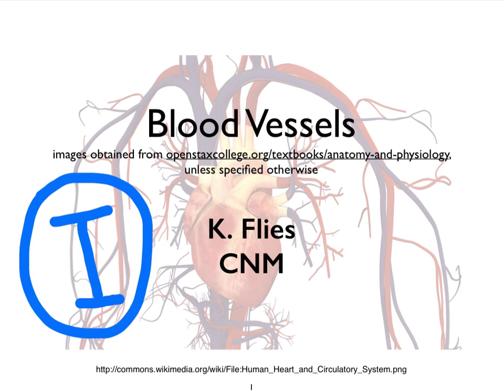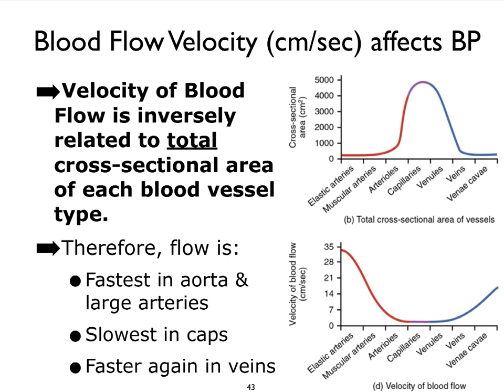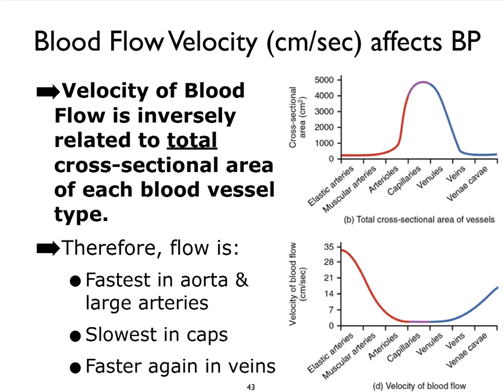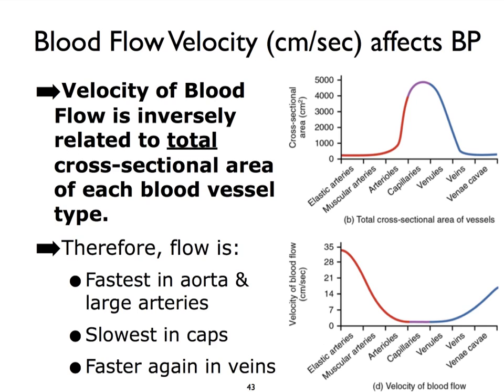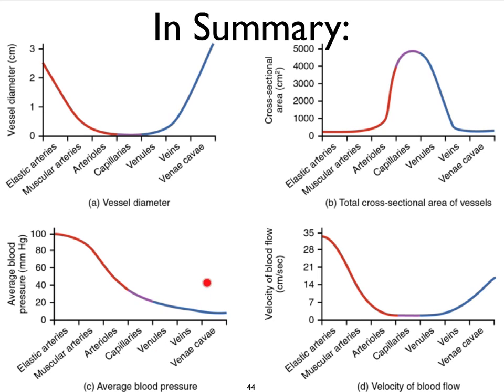BloodVessels I BP and Velocity